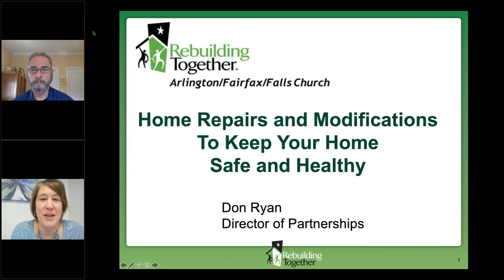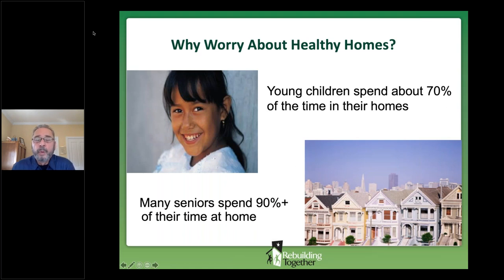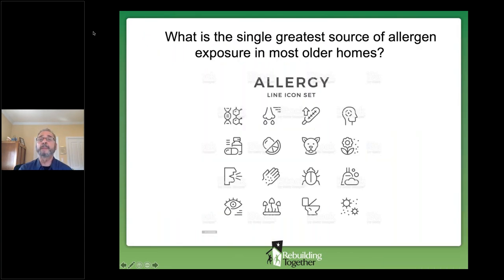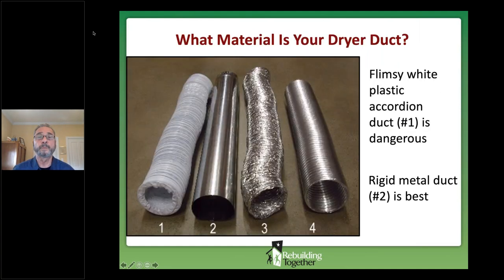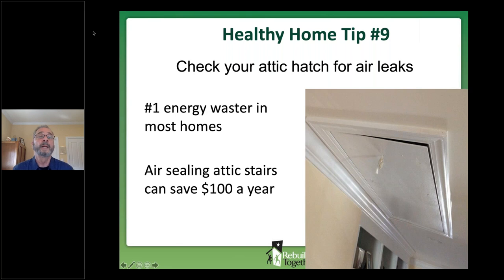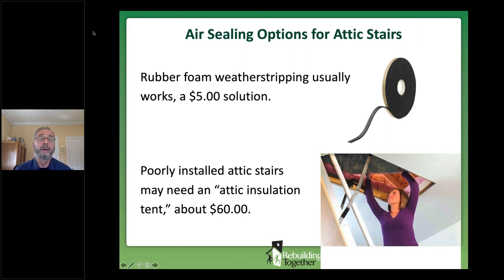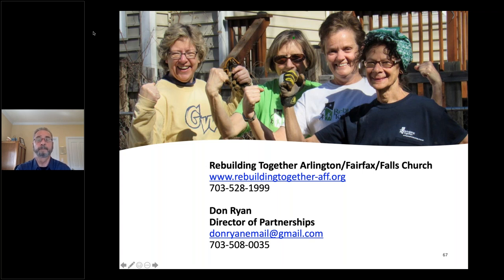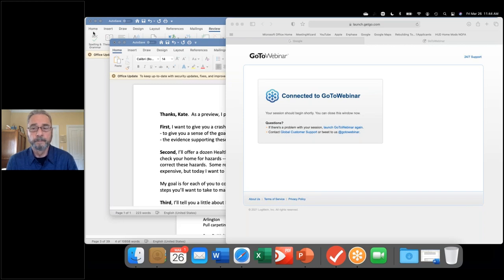Time for Spring Cleaning? Start with Home Safety and Repairs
Don Ryan, Rebuilding Together Express

Virginia Hospital Center named one of the Nation's
100 Top Hospitals®
By Truven Health Analytics.